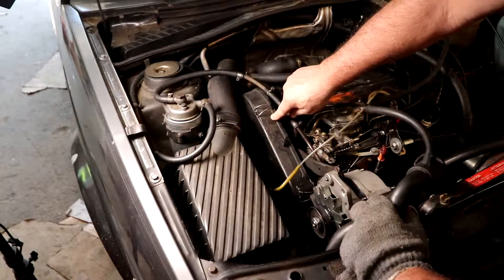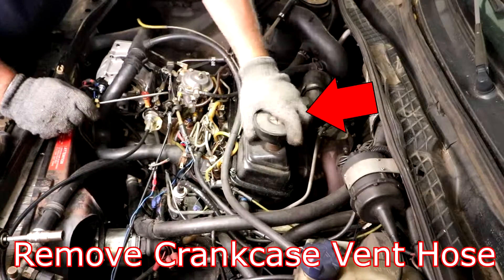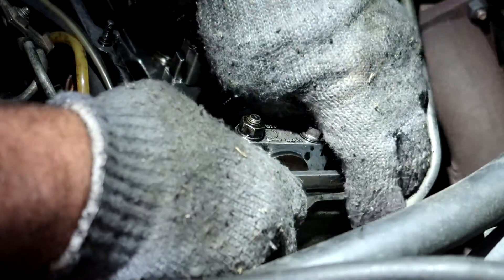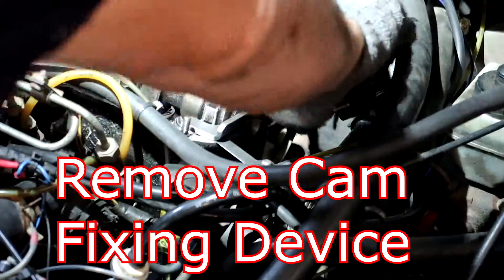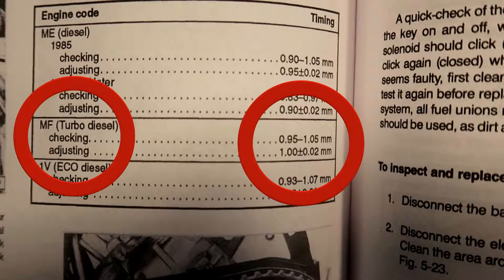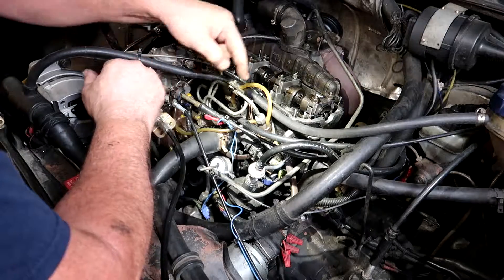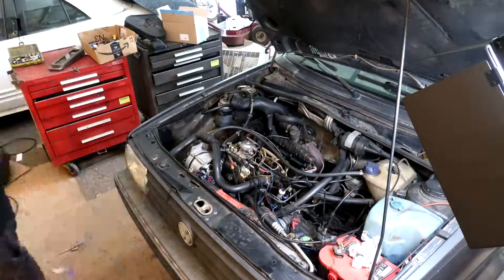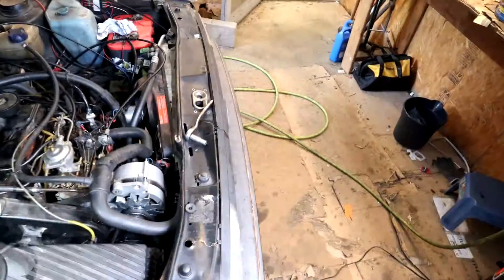Diesel Injection Timing and Valve Timing 1989 Turbo Diesel Jetta mk2 Joe Fixes It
I checked and adjusted the Valve timing and diesel injection timing on my 1989 Turbo Diesel Jetta as the fuel economy had dropped to 42 miles per gallon of diesel fuel. I have been working on these cars for over 13 years.